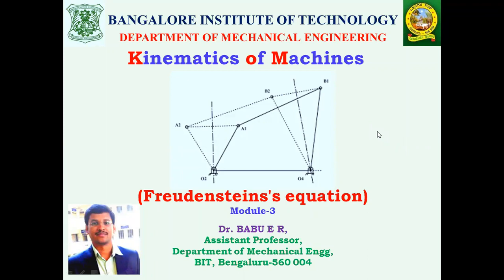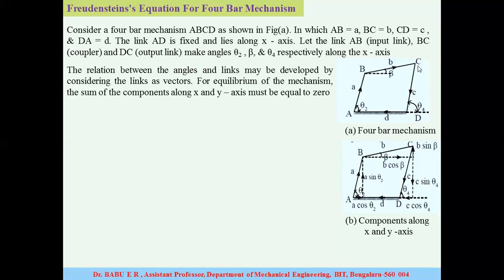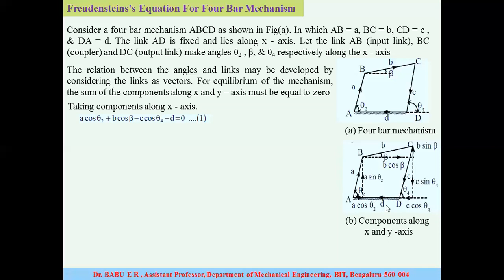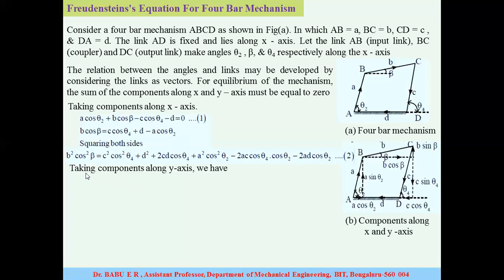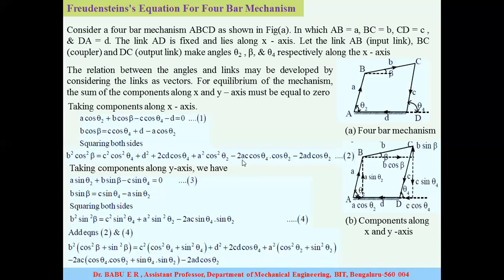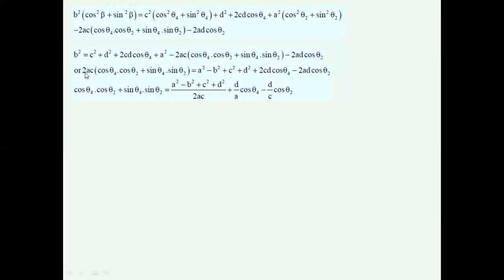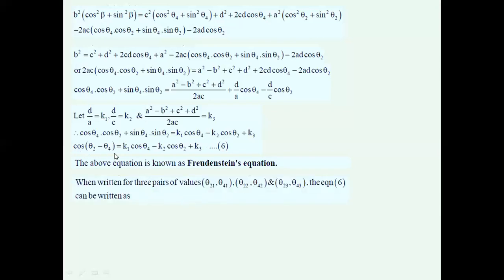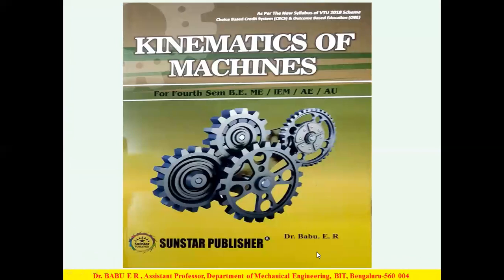Freudenstrains Equation for Four Bar Mechanism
Freudenstrains Equation for Four Bar Mechanism is derived step by step procedure.